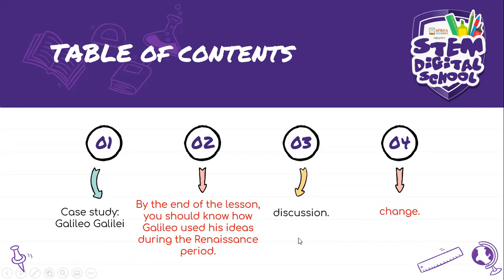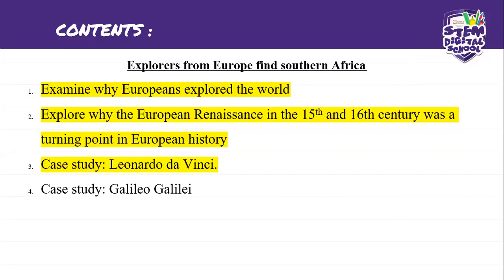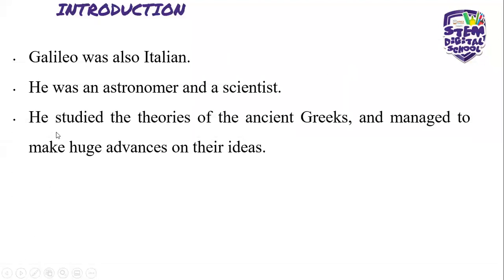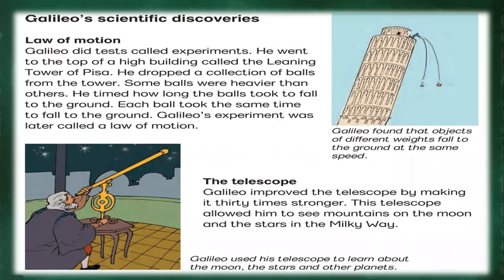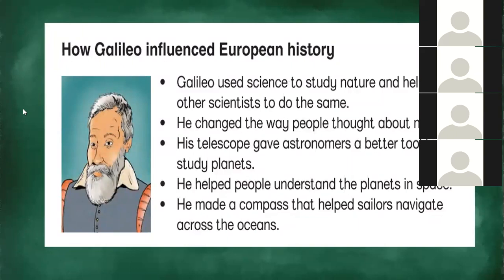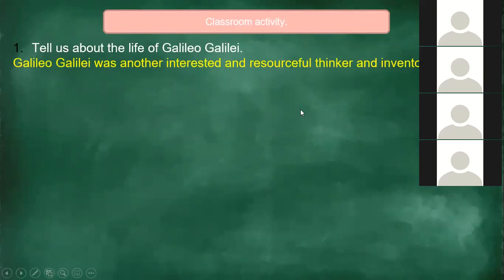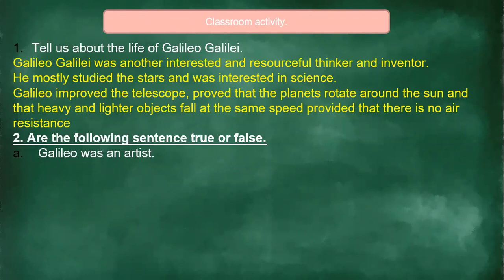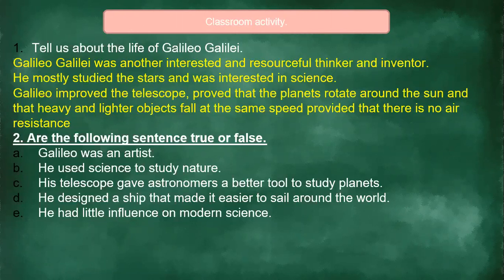Grade 6 - Social Science | 21 July 2020 | Europe Exploration : Case Studies Galileo